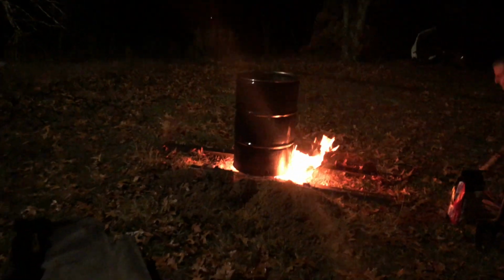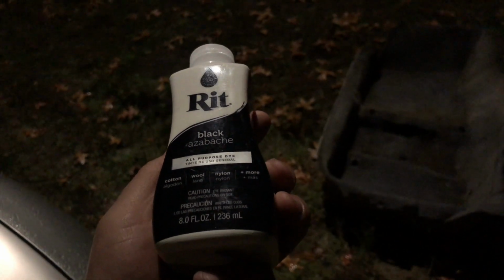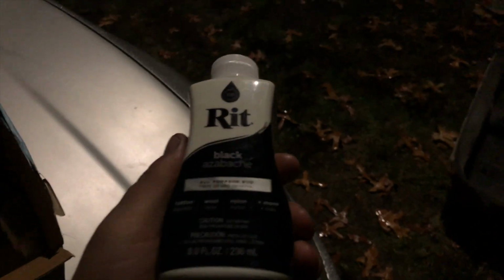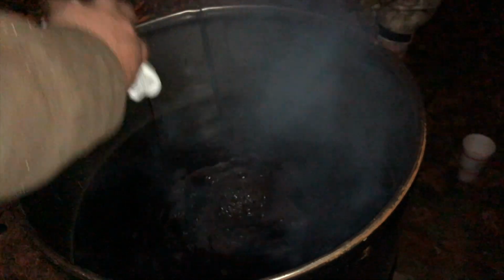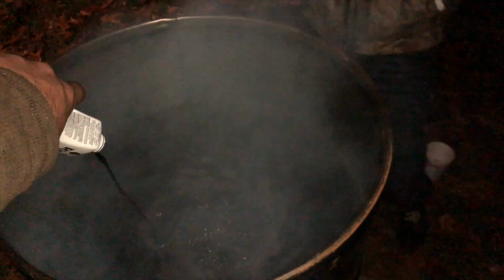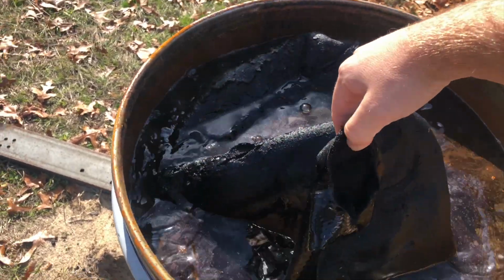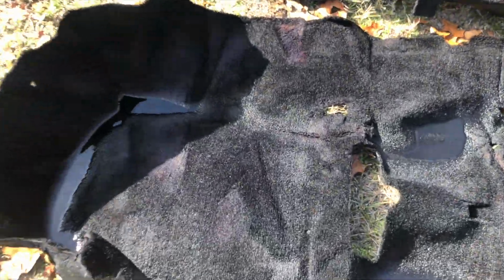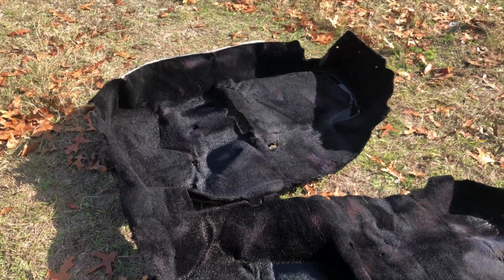DIY Dye MKIV Supra Carpet Mini1Ep4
This is a follow on video of when we removed the MKIV Supra carpet and decided the grey carpet had to go so we dyed it. MKIV Supra carpet has a MSRP of around $900 and RHD Carpet is very hard to find new especially in the USA. So for around $100 all said and done, we were able to dye the carpet black so it looks much better.

$20 for the barrel, $40 for the RIT dye (QTY- 10) off amazon, and $20 for some coal for our fire as well as $5 worth of salt.